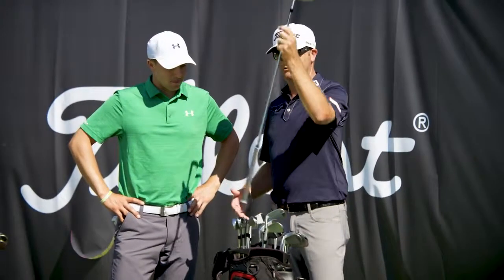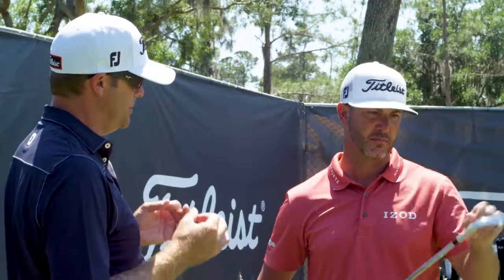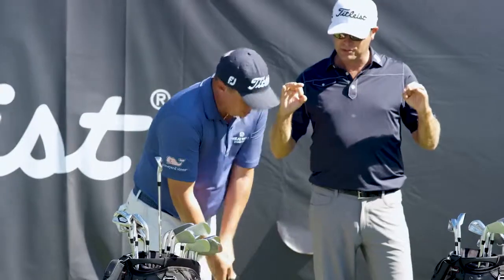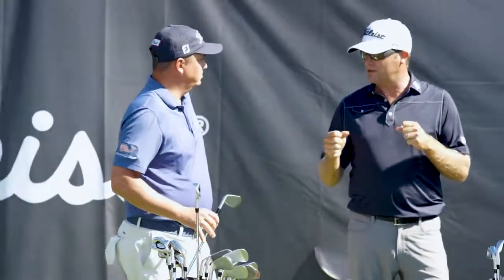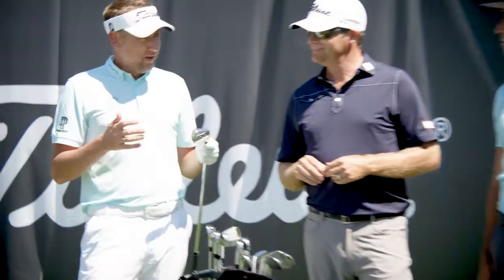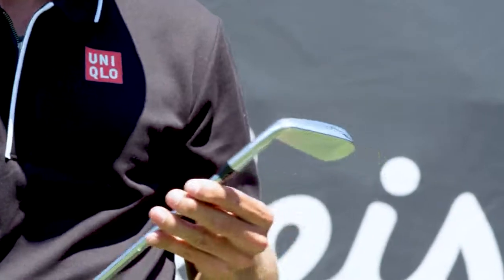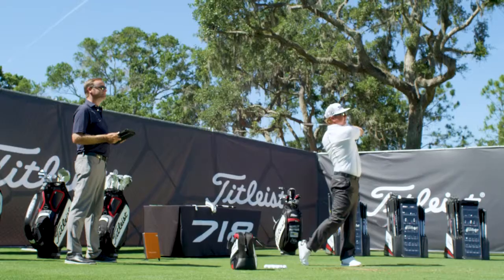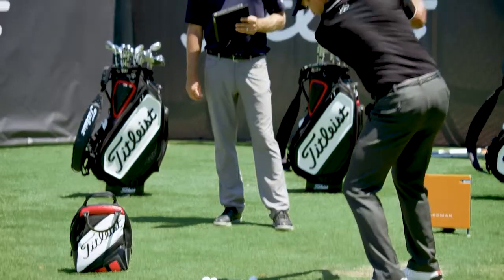Titleist Ambassadors Hit the New 718 AP2 Irons